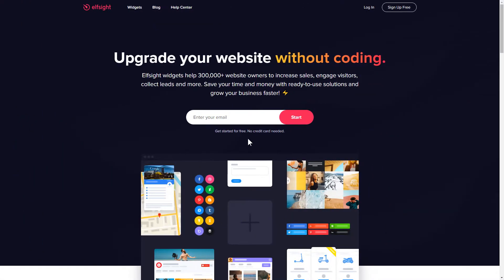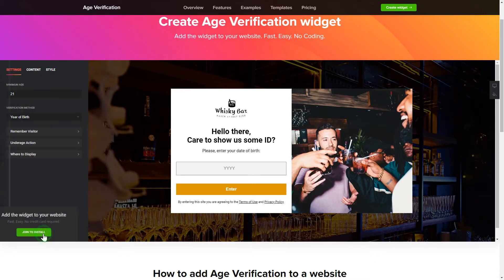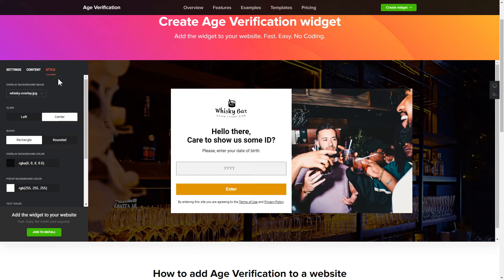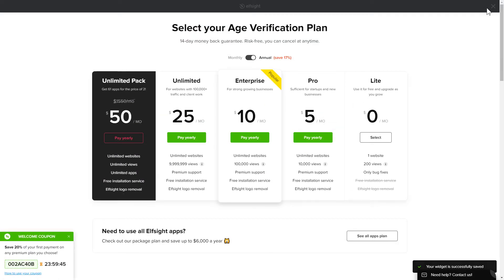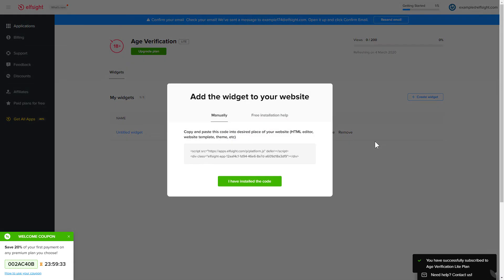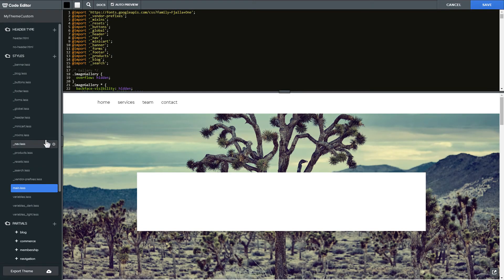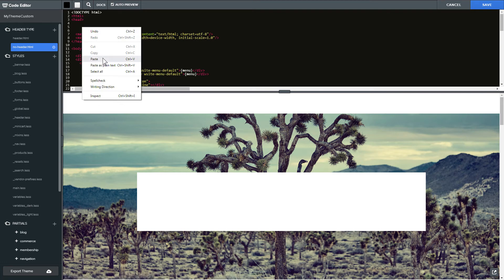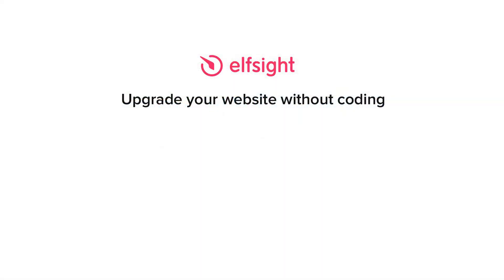How to Add Age Verification App to Weebly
Add Weebly website verification app to site in several seconds -

Age Verification Popup is the best means to verify the year of birth of your website users. Stay responsible and deter too young users from seeing particular content on your webpage.

Features:

• A handy popup makes age verification more pleasant
• The widget will not block the content from indexing
• It will draw new target audience and valid customers

How to embed Age Verification on a Weebly website?

In order to embed the app, read the steps from the simple guideline below:

1. Choose the template and configure the app;
2. Copy your unique code which will appear the notification;
3. Insert this code on the website.

You can read how to add Weebly Verification Form plugin here: -

Best website verification app integration examples:

Example 1: Whisky - validate the age of visitors by requesting their date of birth when the content is hidden behind the overlay picture.
Example 2: Default - a plain popup with two buttons: I am under 18 and I am over 18.
Example 3: Beer - this template will permit you to check the visitors’ age before they order a pint of beer.

Here is how easy it is to insert the Verification Form plugin to Weebly! If you want to learn more about configs, app templates, and elements, you can contact our dedicated Support experts. We’ll be happy to answer all your requests!